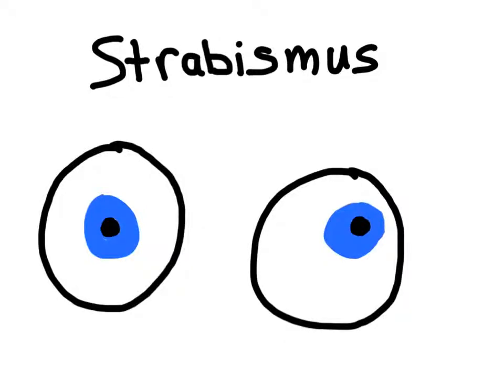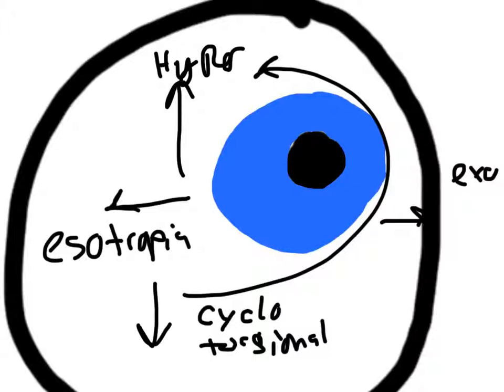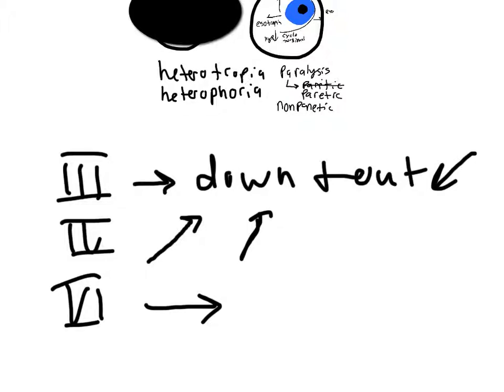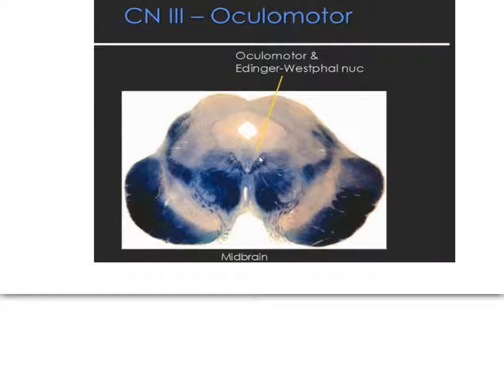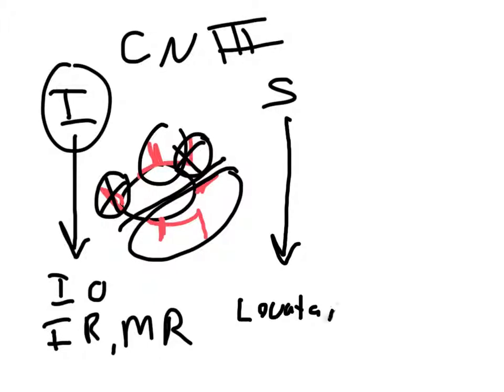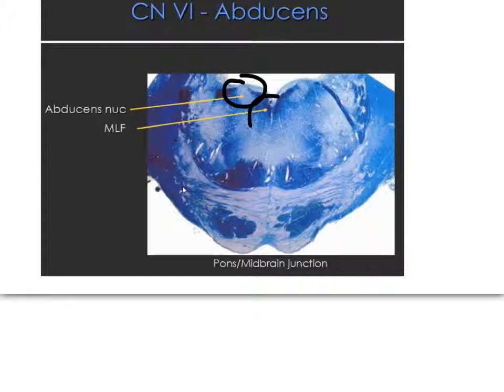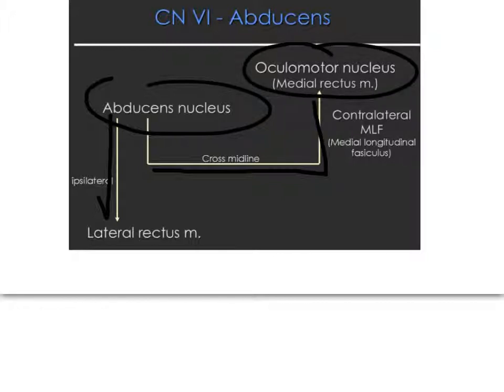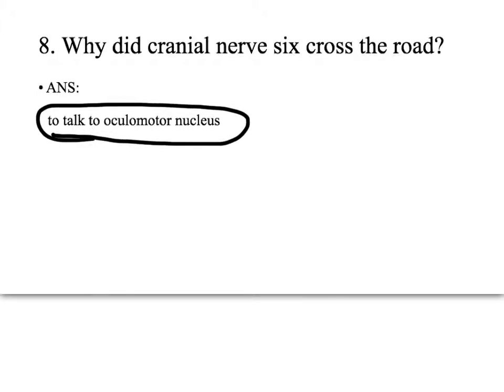Strabismus and Cranial Nerves 3, 4, & 6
The basics of Strabismus with a short Differential Diagnosis followed by the pathways for Cranial Nerves 3, 4, and 6.

Lab Learning Objective For Block 3 Week 7 University of Missouri School of Medicine